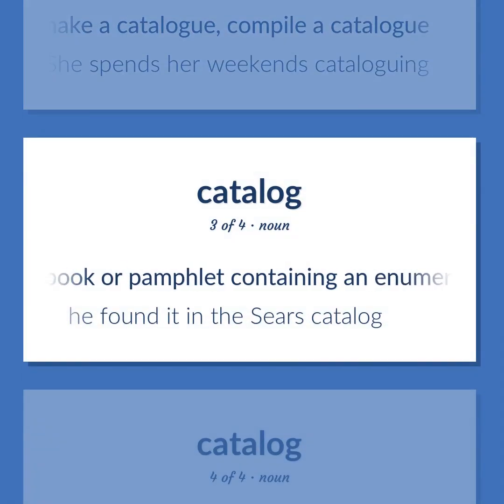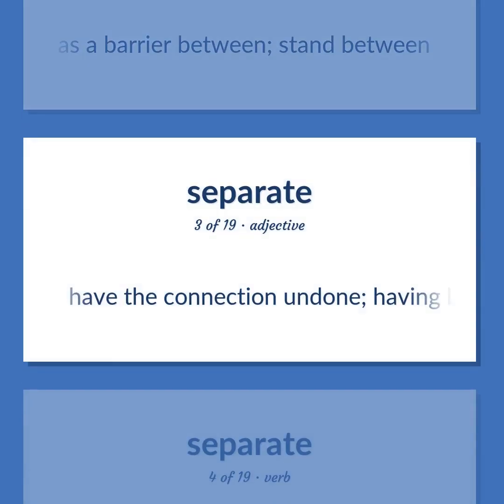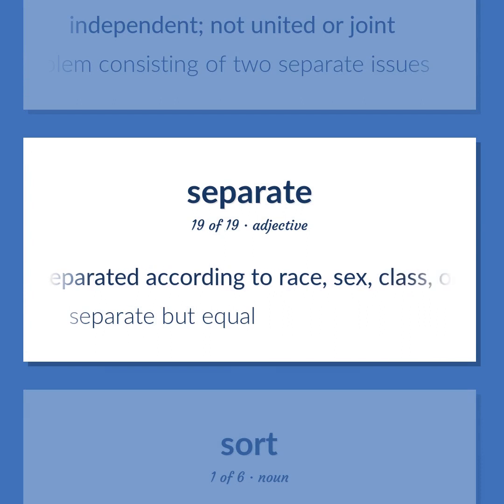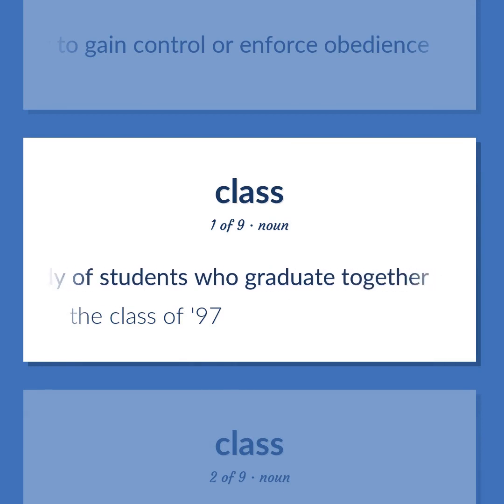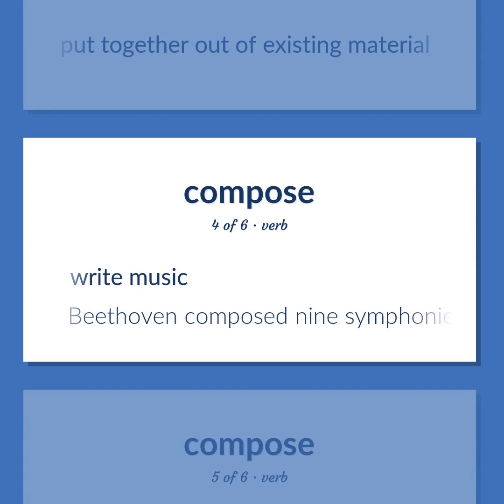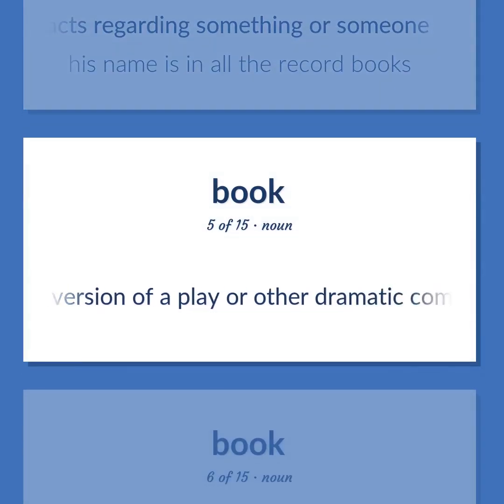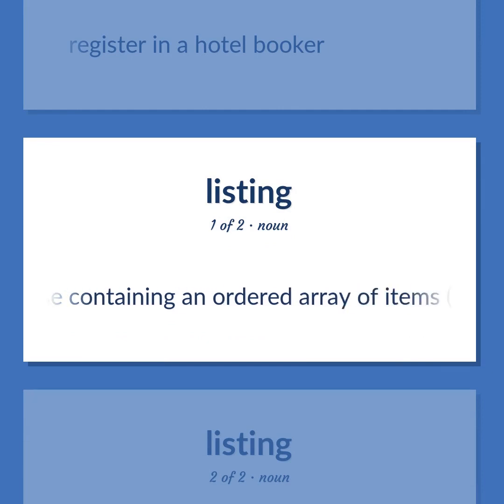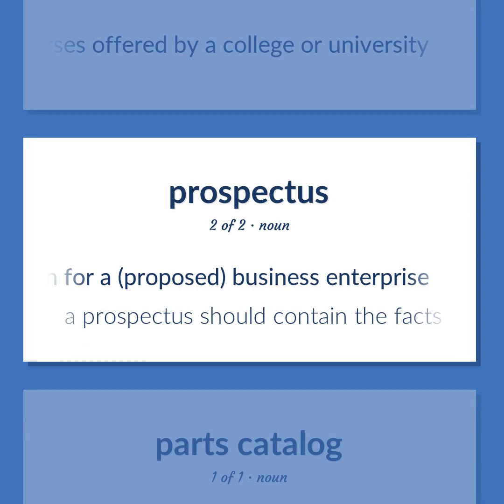Catalog - 94 English Vocabulary Flashcards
CATALOG meaning. Following our free educational materials, you learn English in a great way with ease and efficiency.